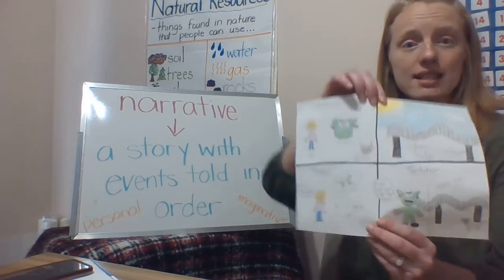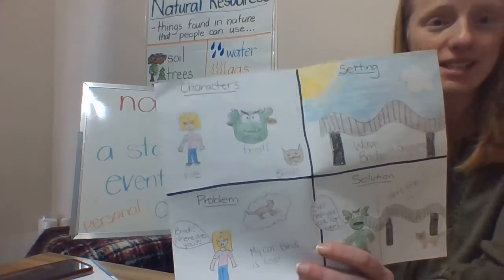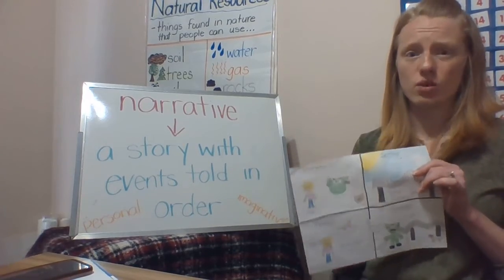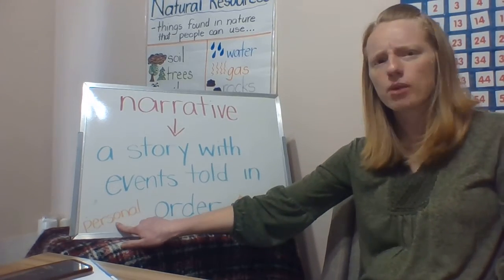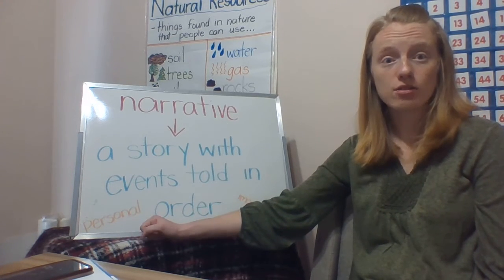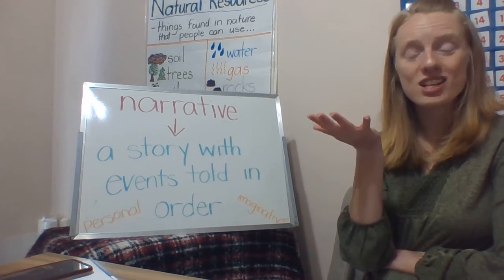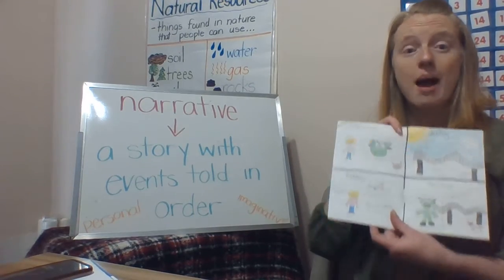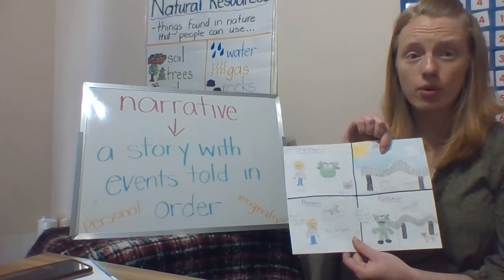My Encounter with the Troll...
Let's finish our "Encounter with the Troll" story!